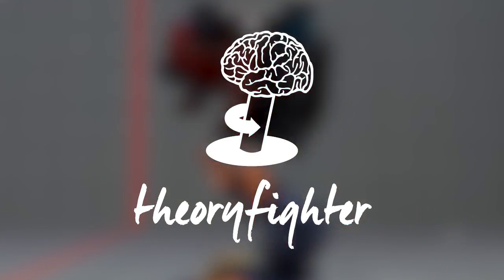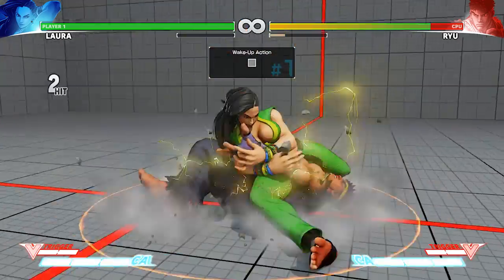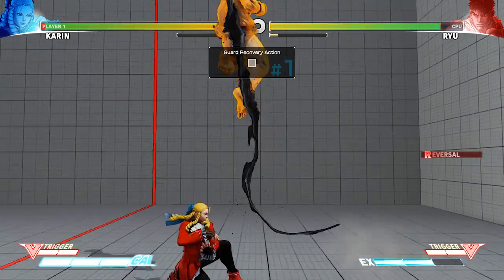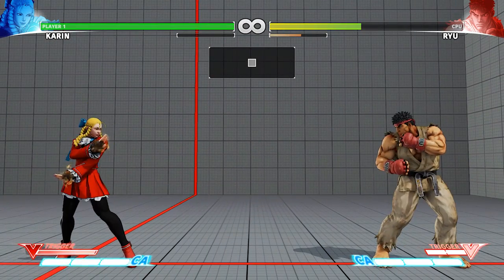SFV Basics - Meaty Attacks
Video on counter hits -